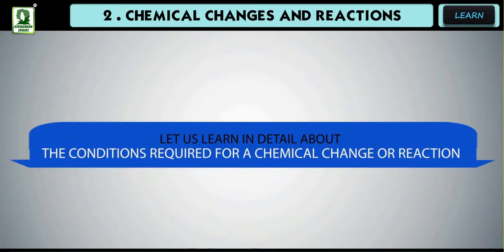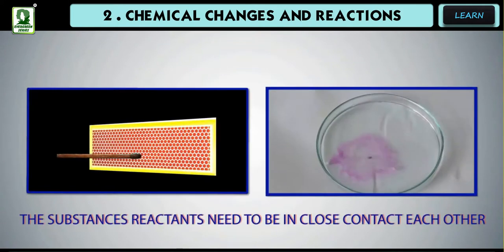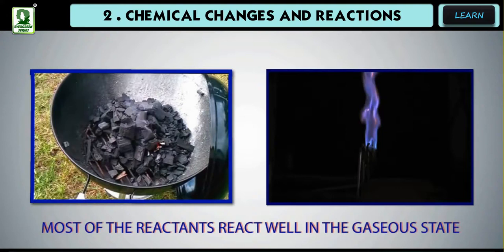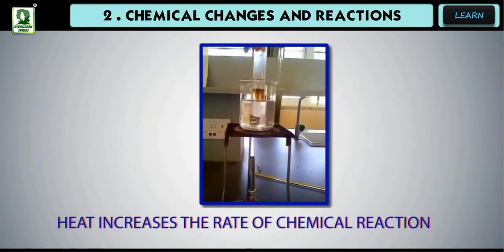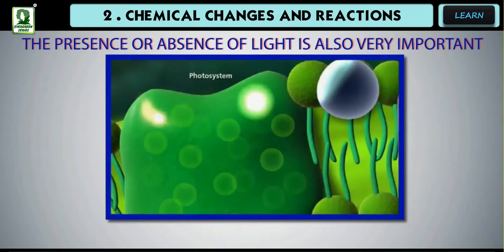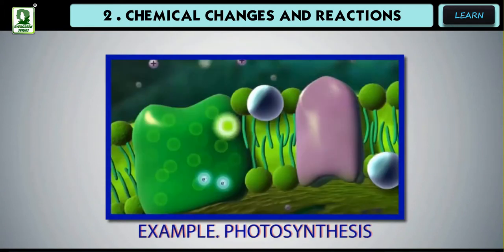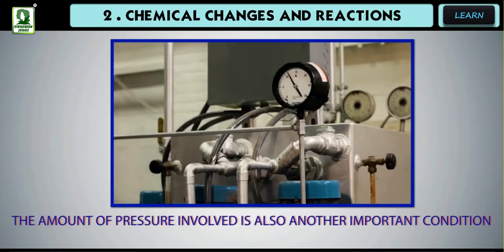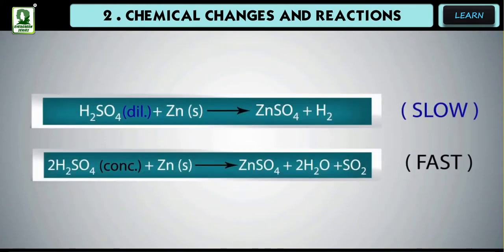CONDITIONS FOR A CHEMICAL CHANGE OR REACTION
The conditions for a chemical reaction or chemical change are :

1. Close contact. A chemical reaction occurs only when the substances are brought in close contact with each other. The close contact can be brought about by grinding the reactants together or dissolving the reactants in a suitable solvent like water, etc.

2. The state of the reactants. The kinetic energy of molecules is least in solids and maximum in gases. So, frequency of collision will also be maximum for gases and hence reaction will be facilitated most when the reactants are in the gaseous state.

3. Heat. Some reactions occur only by heating, e.g. potassium chlorate decomposes only on heating.
Heat increases the temperature and it in turn increases kinetic energy. So with increase in temperature, number of collisions increase resulting in increase in rate of chemical reaction.
Generally, the rate of reaction doubles for a 10°C rise in temperature.
4. Light. Some reactions take place only when the reactants are exposed to light. Such reactions are called photochemical reactions.
5. Pressure. Some reactions take place only when the reactants are subjected to high pressure.
6. Electricity. Some reactions occur when an electric discharge is passed.
e.g. Acidulated water decomposes on passing electric current through it giving hydrogen and oxygen gases.
7. Catalyst. A catalyst can increase or decrease the rate of reaction, without itself undergoing any change.
A catalyst is a substance which increases or decreases the rate of reaction but remains unchanged at the end of reaction. Example : Potassium chlorate decomposes at 230°C instead of 400°C if heated in the presence of manganese dioxide (Catalyst).

Promoter : A substance which increases the efficiency of a catalyst is known as promoter.
Example : Molybdenum acts as a promoter during manufacture of ammonia.

8. Concentration of the reactants. With the increase in the concentration of the reactants, the rate of a reaction increases. One probable reason is increase in the number of collisions. More is the cone, of reactants more is the number of collisions and faster is the rate of reaction.